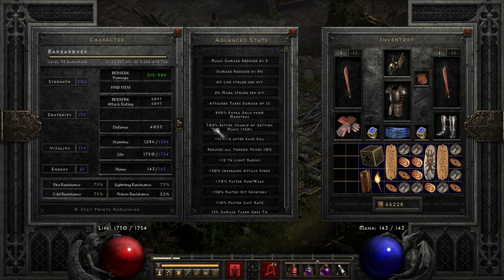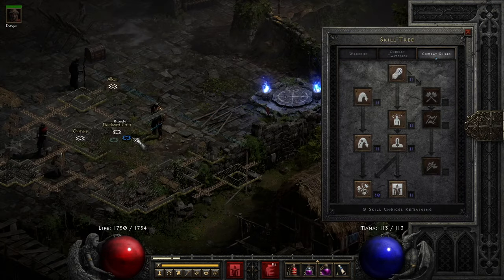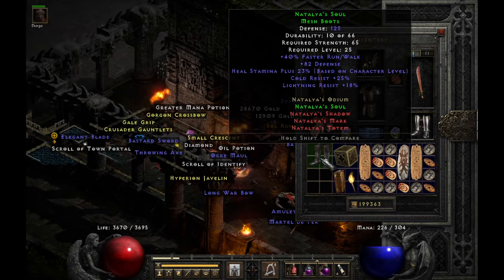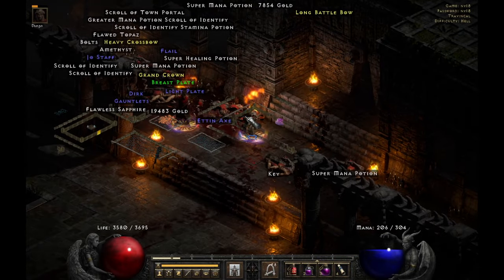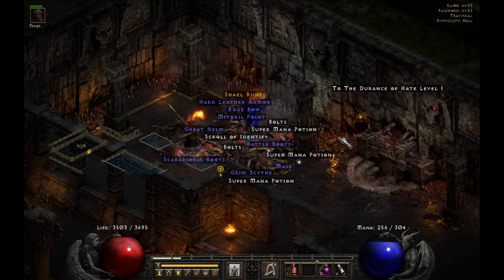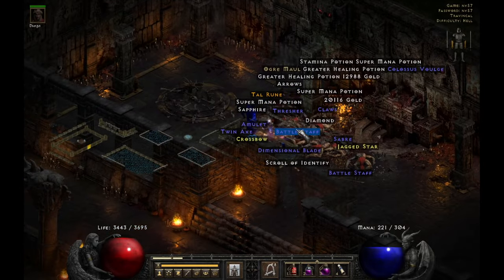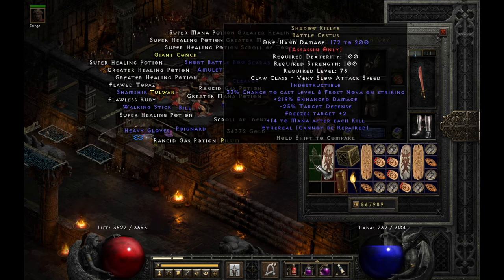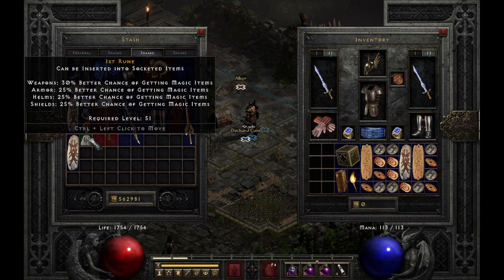D2R Whirlwind Barbarian| 100 Travincal Runs Loot Highlights | Diablo 2 Resurrected |400-700 MF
The last 100 Travincal Runs of 2021. Happy New Year to all

Farming for High Rune and more with my Whirlwind Barbarian